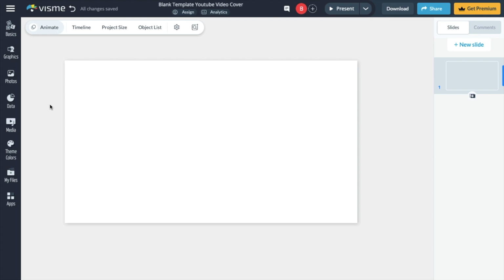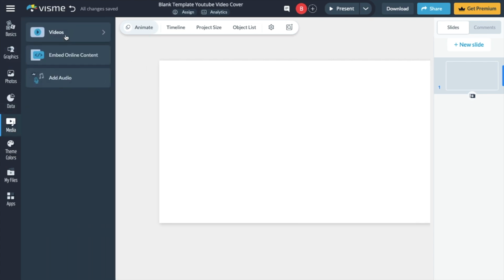How To Trim A Video On Visme | Step By Step Guide - Visme Tutorial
Enhance your Visme presentations by mastering video trimming with our user-friendly tutorial. Ideal for designers, marketers, and educators, this guide teaches you to edit video lengths within your Visme projects, ensuring your content is concise and impactful. Learn how to navigate Visme’s intuitive interface to select, trim, and tailor video clips for your presentations, infographics, or marketing materials. Whether it’s for narrative pacing, focusing on key moments, or fitting time constraints, this step-by-step tutorial simplifies the video trimming process, making your Visme creations more engaging and professionally polished.